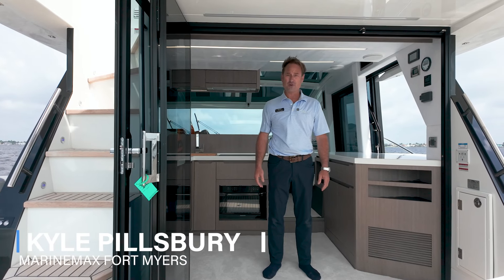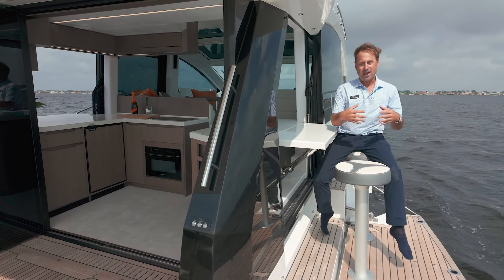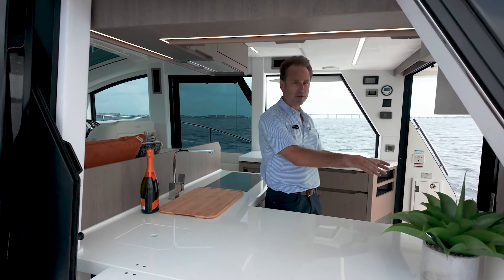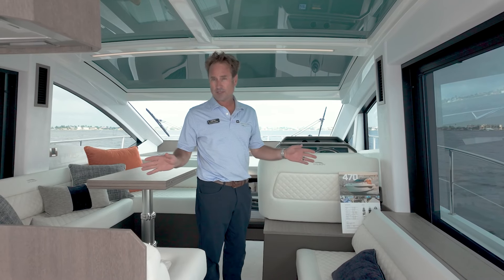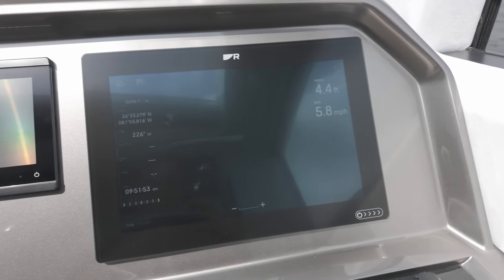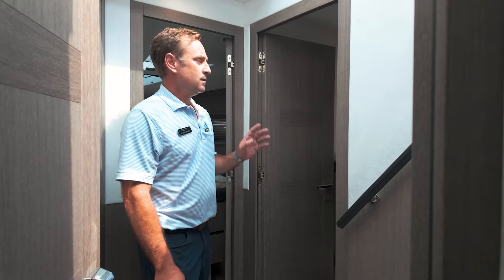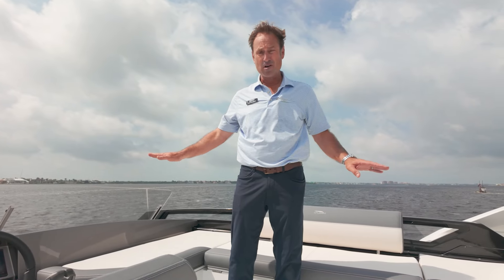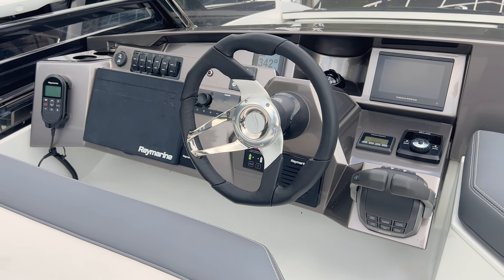2024 Galeon 470 Sky Available At MarineMax Fort Myers!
Join Kyle Pillsbury aboard a magnificent 2024 Galeon 470 Sky for a walkthrough! Galeon packs a ton of space and usability into a yacht under 50'! Come down and check out the 470 in person at MarineMax Fort Myers!